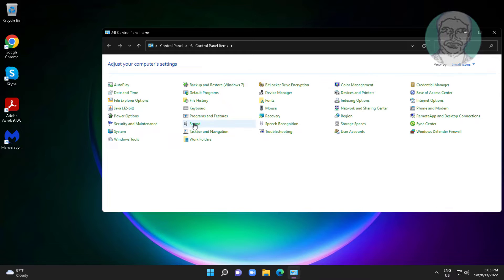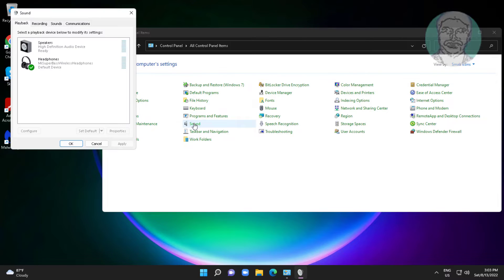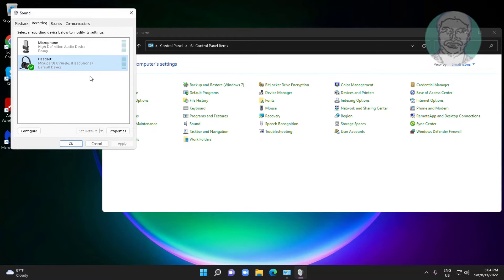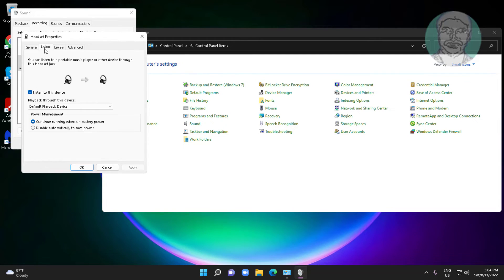How to Stop Hearing Yourself On Mic Windows 11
This Tutorial Helps to How to Stop Hearing Yourself On Mic Windows 11

00:00 Intro
00:12 Open Control Panel
00:21 Open Sound Settings
00:56 Closing